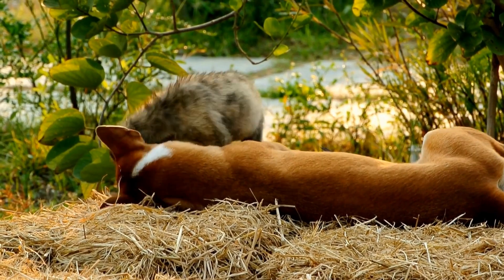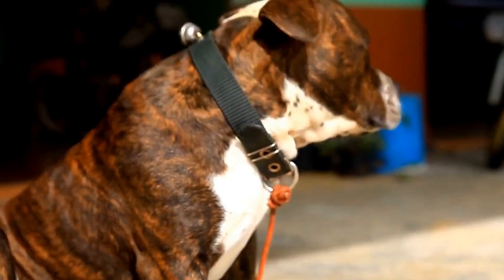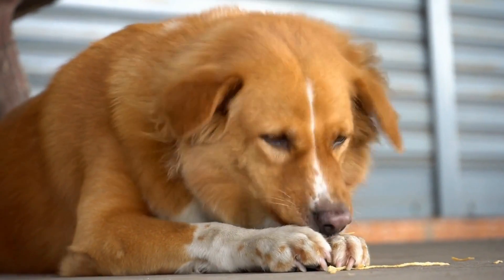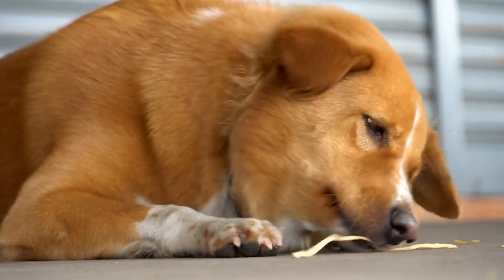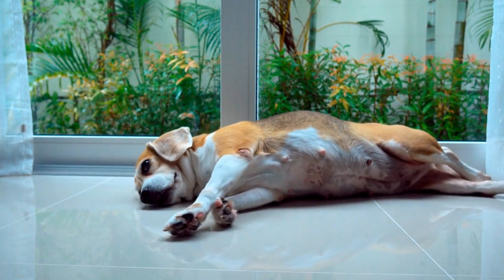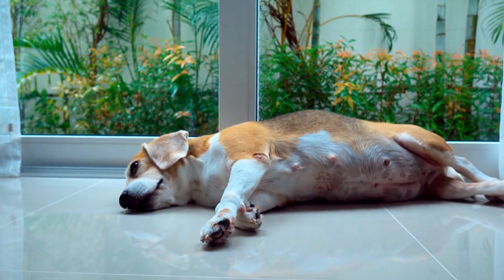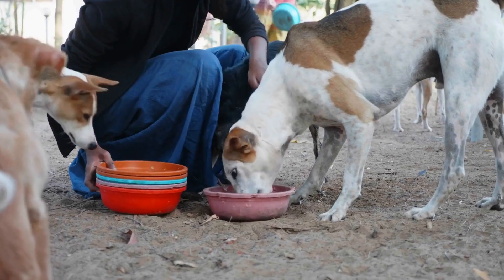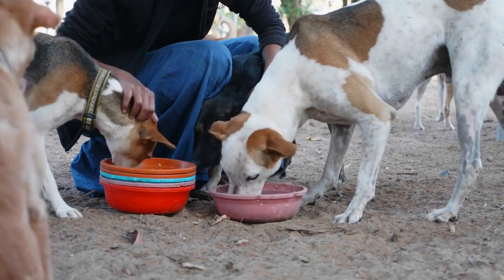Prevent & Treat Dog Skin Problems Caused by Contact Allergens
Contact allergens are substances that can cause an allergic reaction in dogs when they come into contact with the skin. Common contact allergens include dust mites, pollen, grass, and certain fabrics. Symptoms of contact allergies in dogs can include itchy skin, redness, and bumps on the skin. Keywords: Contact Allergens, Dogs, Allergic Reactions, Dust Mites, Pollen, Grass, Fabrics.